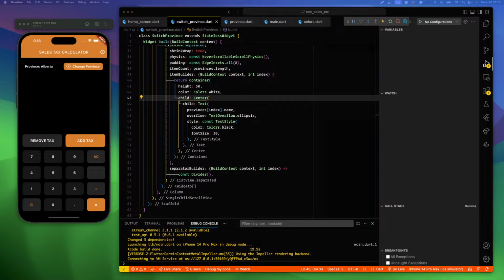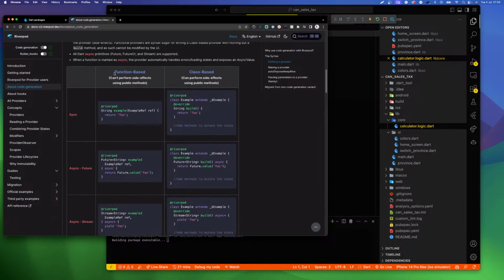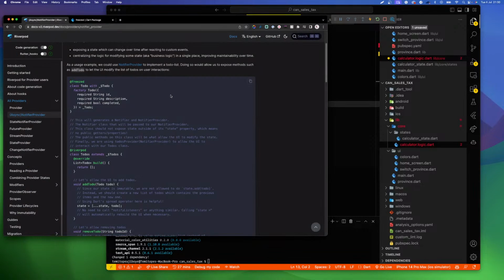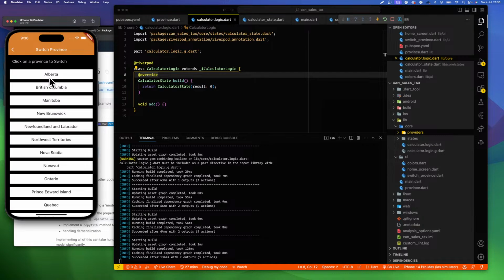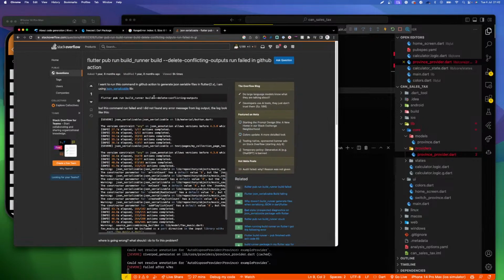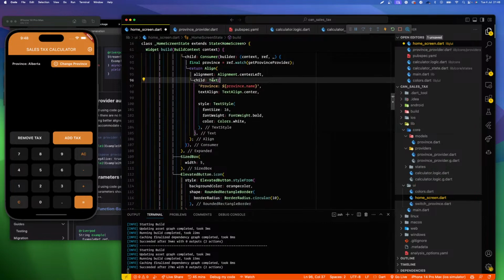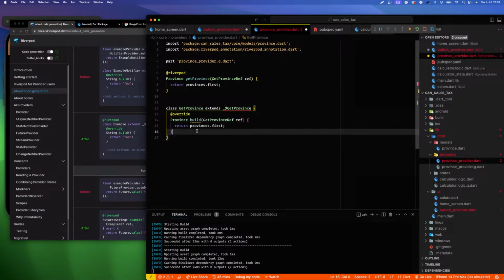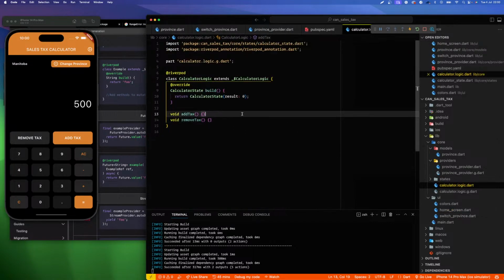DevStream: Building a Sales Tax Calculator App in Flutter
Building a Sales Tax Calculator App in Flutter. Let's see if we can have it published on the play store.